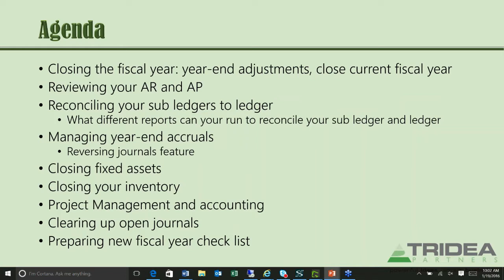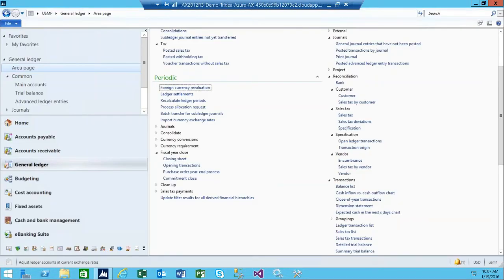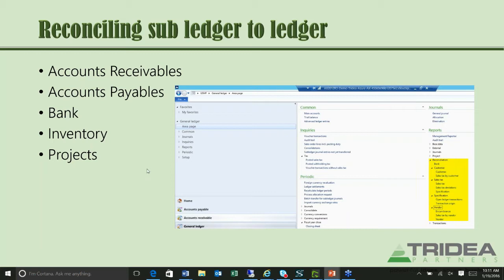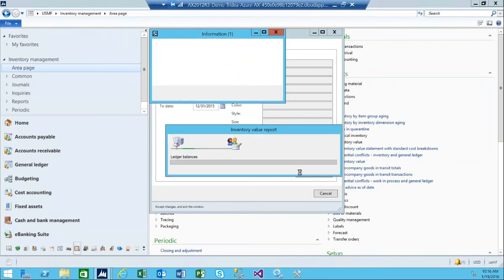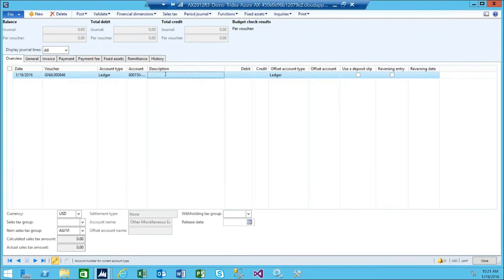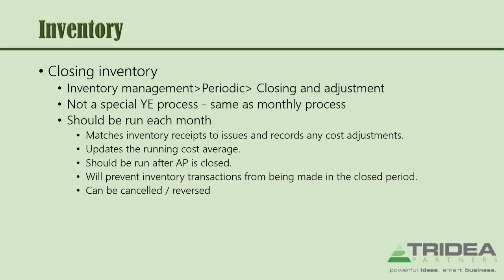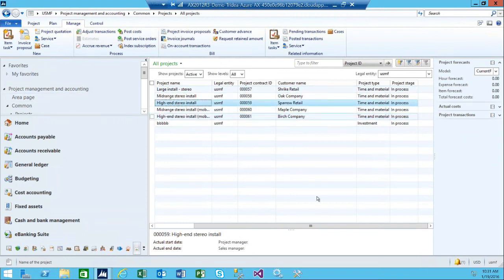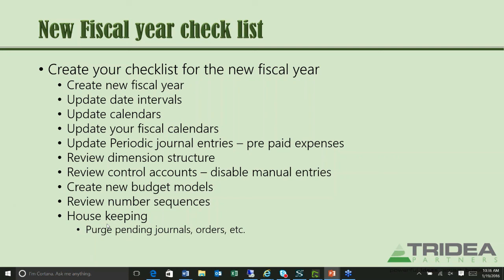Microsoft Dynamics AX - Year End Close Webinar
Tridea Partners will move you forward with year-end closing in Microsoft Dynamics AX.

Proper planning and understanding is key to enable a successful year-end close process.